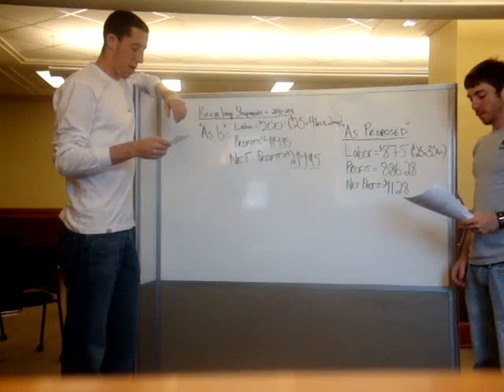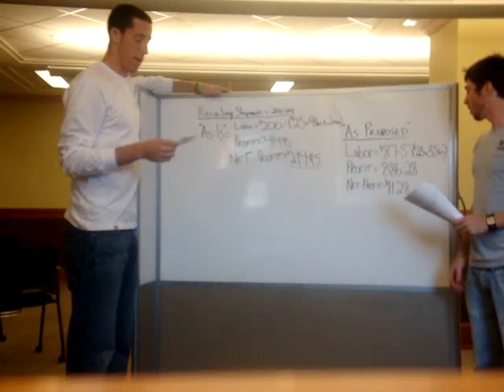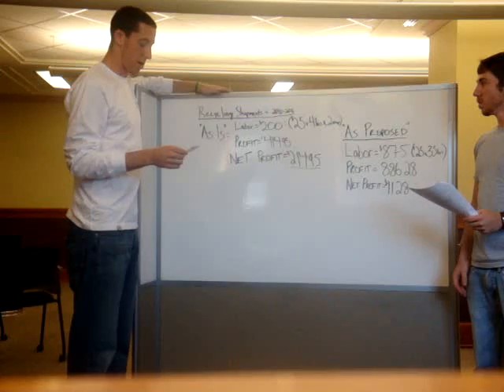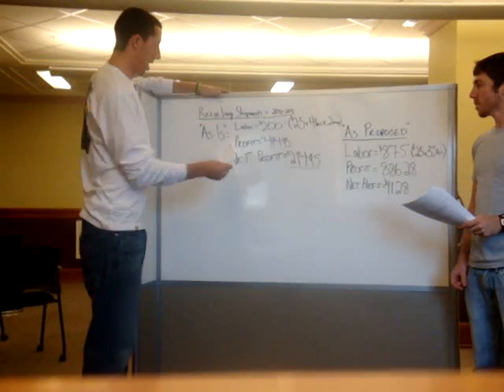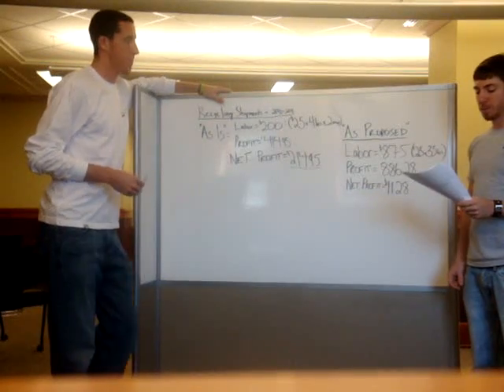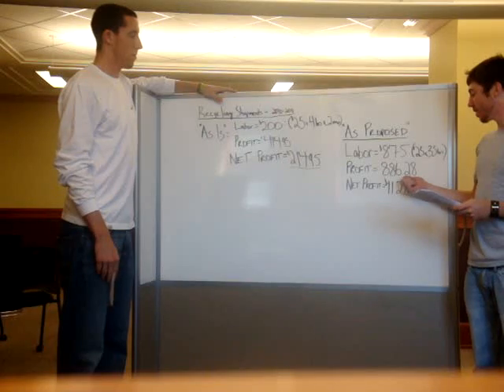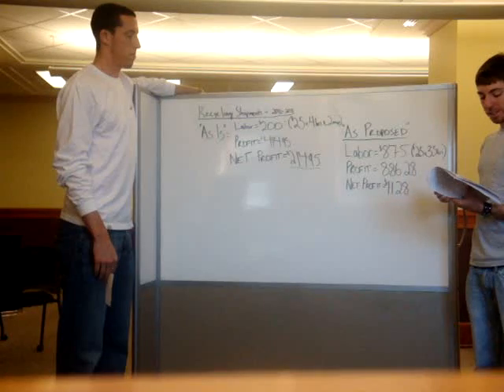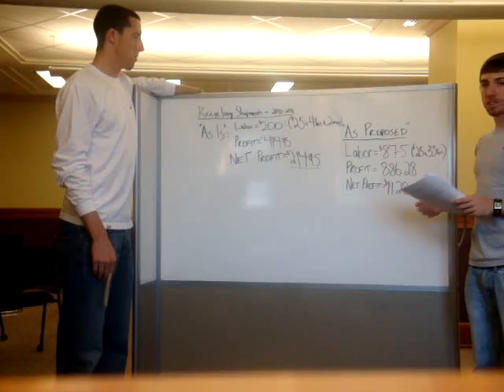Management 421 Application Video.MPG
Mrs. Krueger's 1:30 class, featuring Jaci, Eric, Michael and Jared.